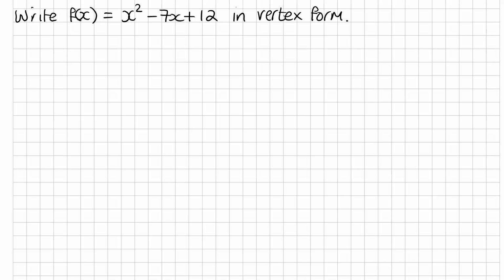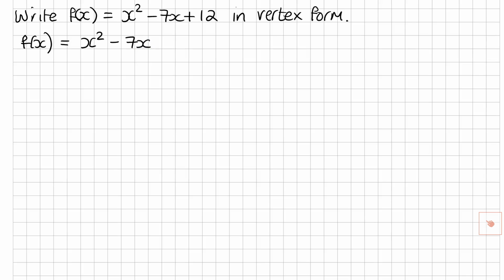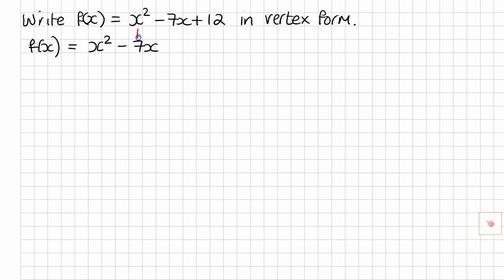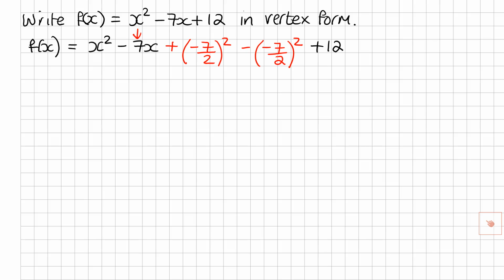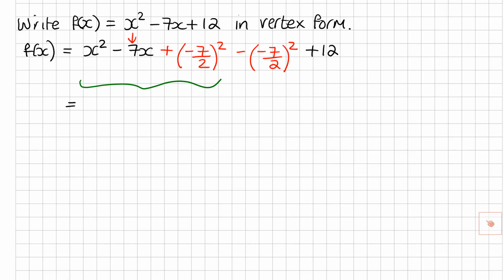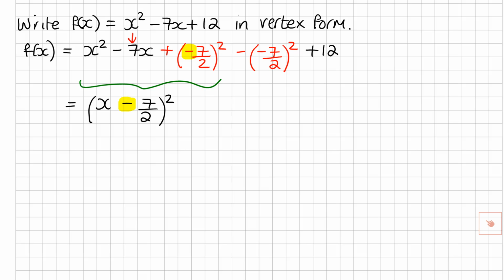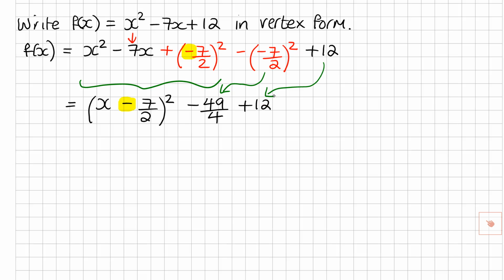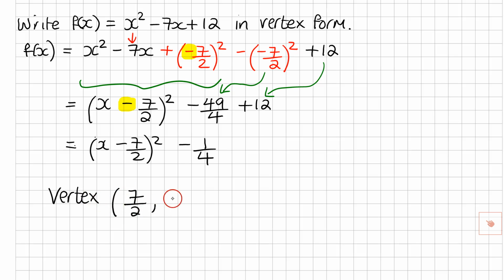Completing the Square - Video 2